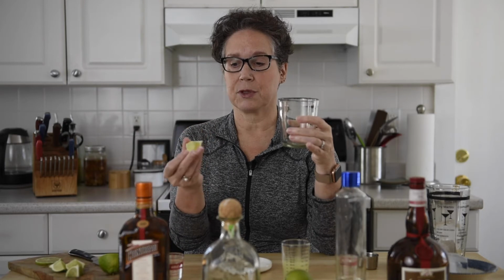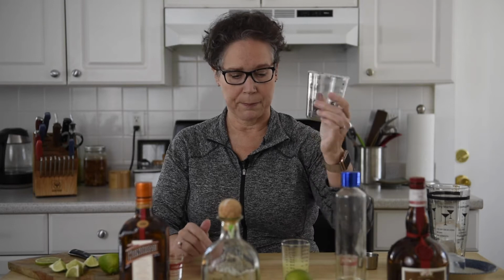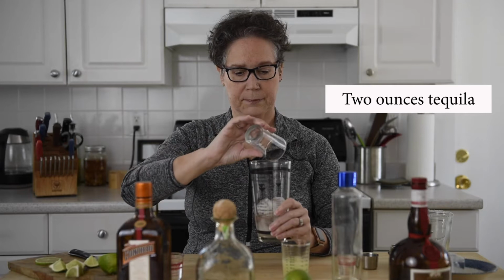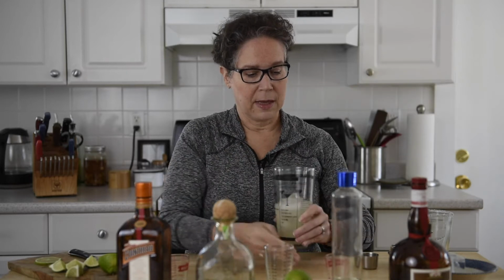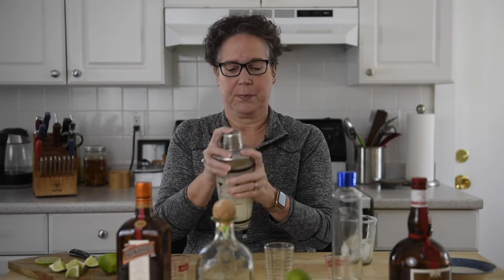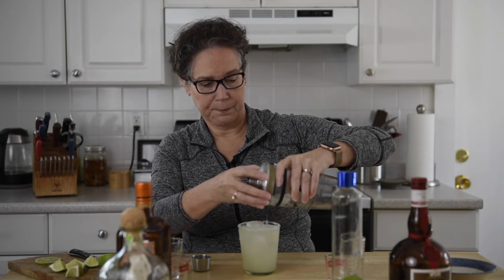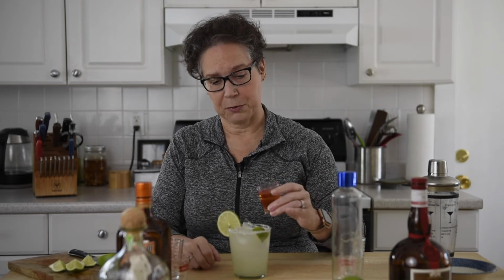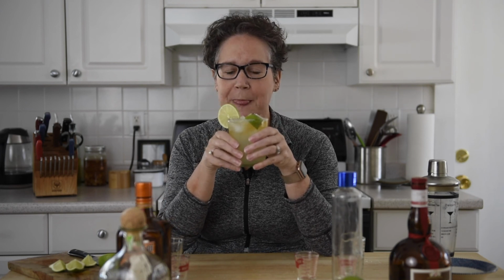How to Make a Cadillac Margarita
In this video Elaine Benoit of the Dishes Delish food blog explains how to make a Cadillac margarita. for other food and cocktail recipes. For other margarita recipes, see also

To purchase the cocktail shaker I use in this video,

To purchase the measuring glass I use in this video,